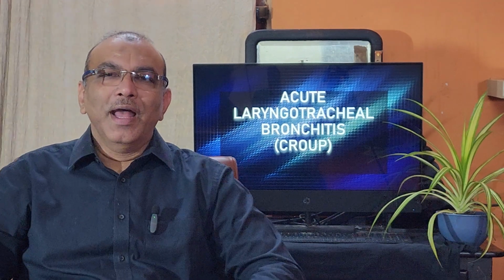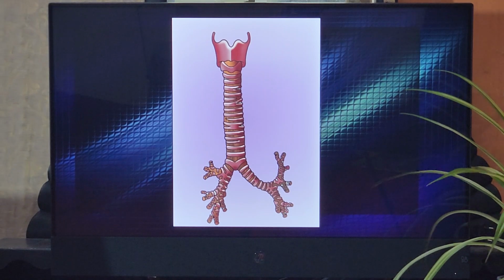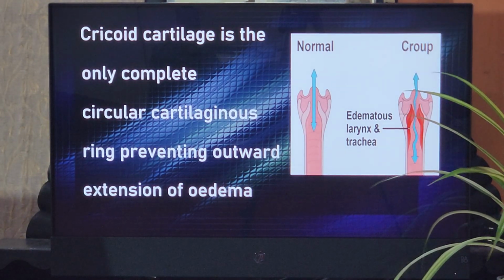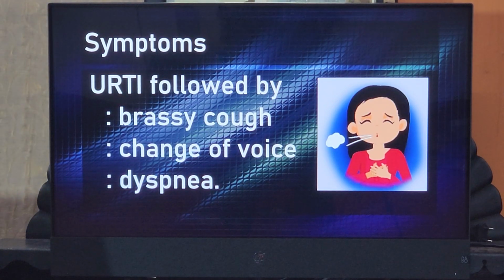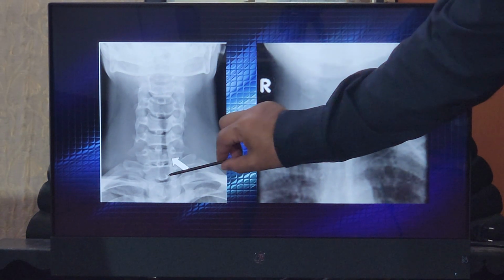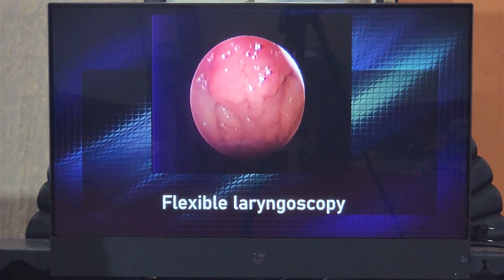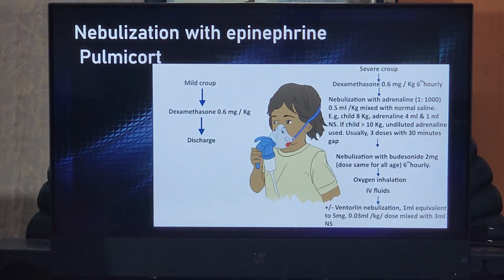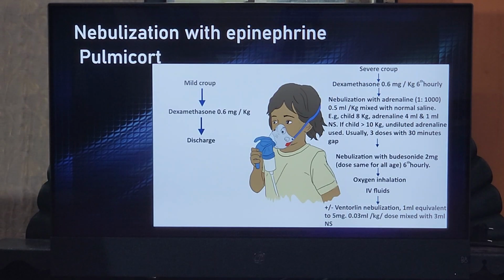Laryngotracheal bronchitis / Croup / English / Patient teaching programme